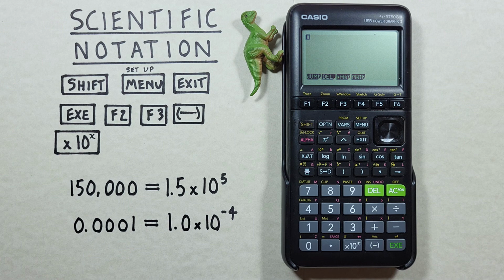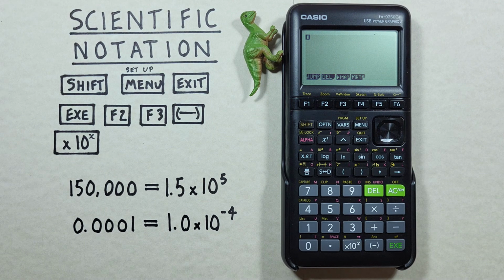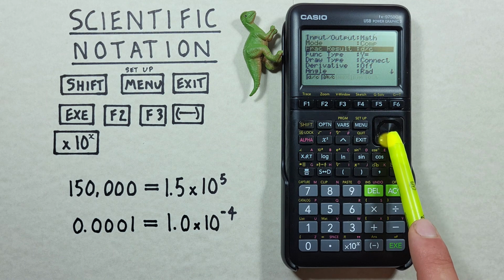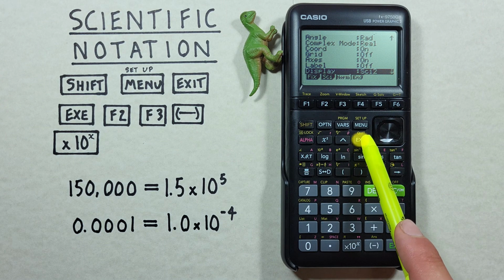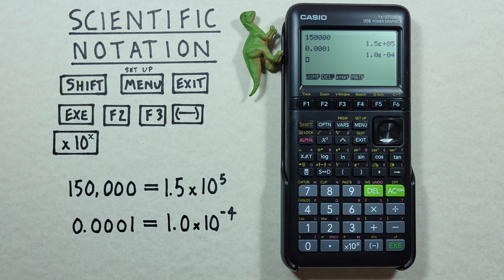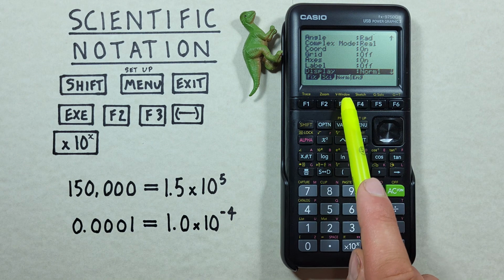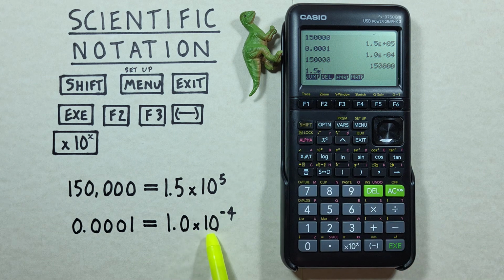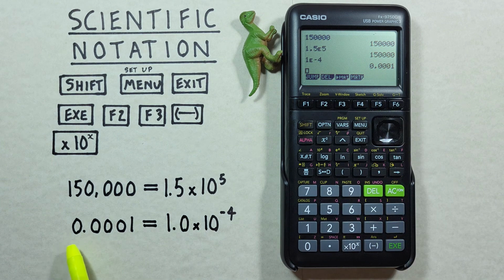How to use Scientific Notation on the Casio fx-9750GIII Graphing Calculator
A quick tutorial on how to use scientific notation on the Casio fx-9750 G III Graphing Calculator. This video also covers how to switch between SCI and Normal mode, and what they can be used for.

Contents:
0:00 Intro
0:20 Buttons used
1:05 What is Scientific Notation
1:20 Scientific Notation mode
3:12 return to Normal mode (NORM2)
4:08 Entering Numbers in Scientific Notation
5:09 Outro